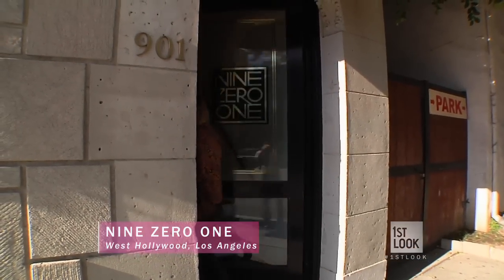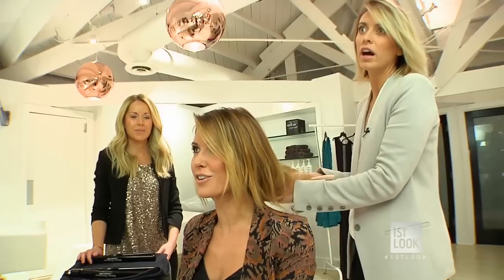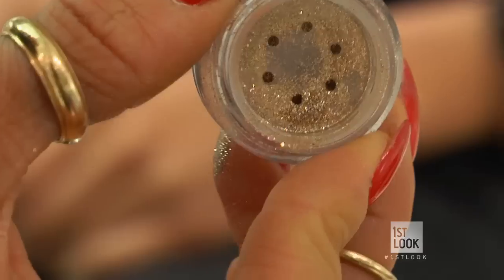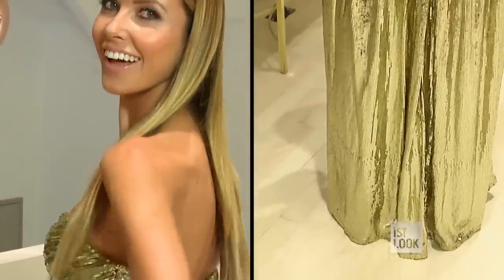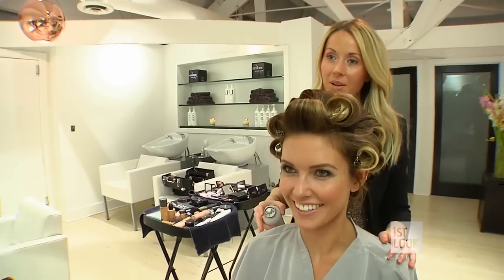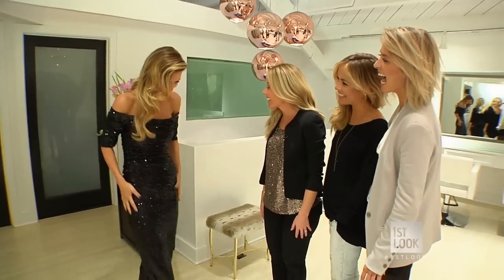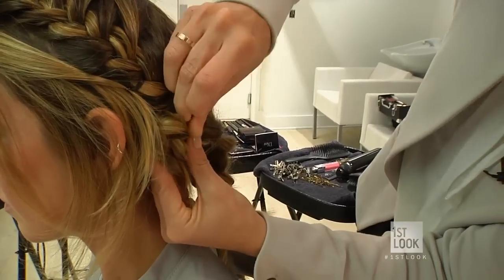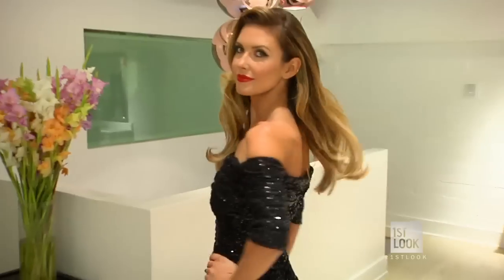Audrina Patridge Gets Ready For the Golden Globes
"1st Look" host Audrina Patridge visits Nine Zero One salon in West Hollywood to try out three glamorous looks for the Golden Globes.